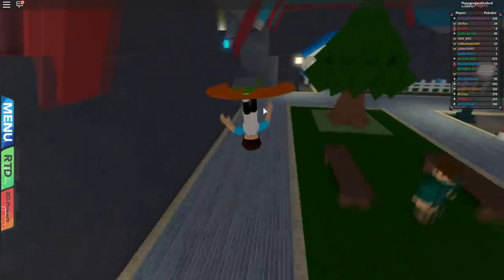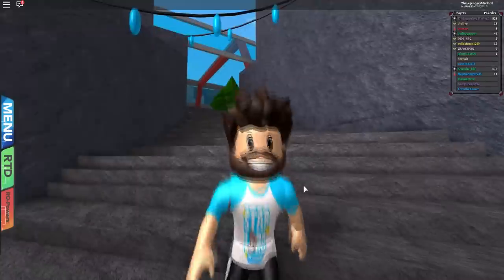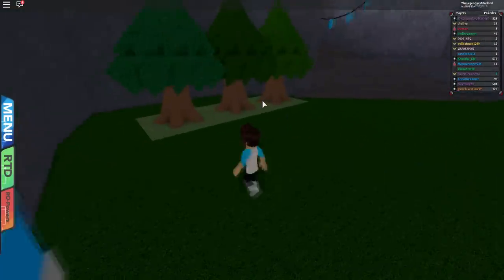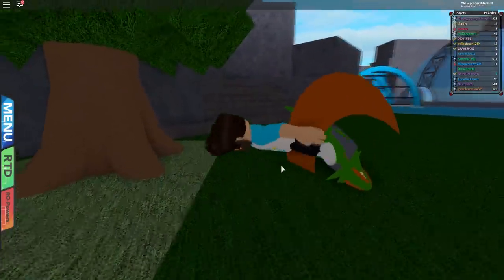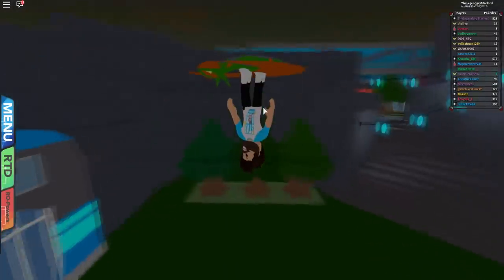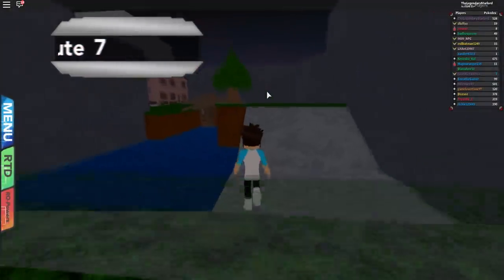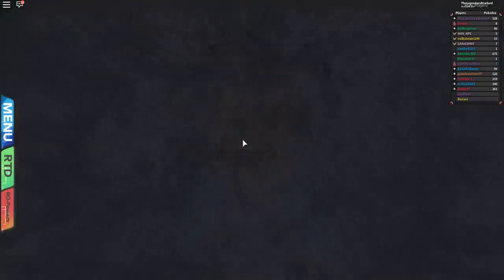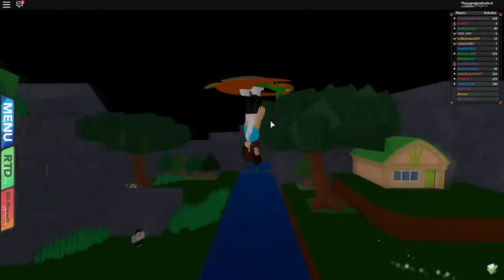HOW TO FLY ON YOUR HOVERBOARD! - Pokemon Brick Bronze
► Tip me using Streamlabs!
► You'll get a shout-out and a personal thank you! ❤️

🎮 Games I'm currently playing 🎮
► Fortnite: Battle Royale
► Pokemon Brick Bronze